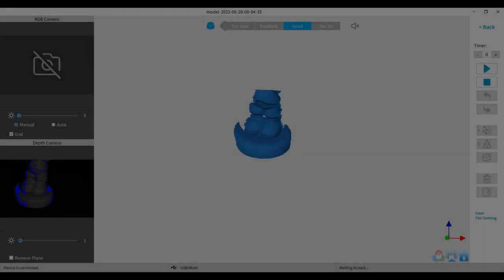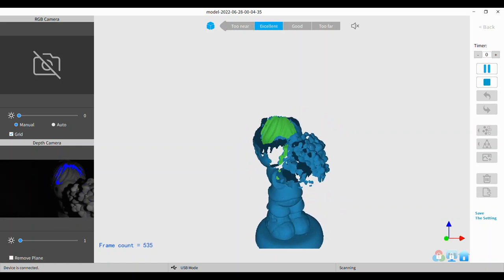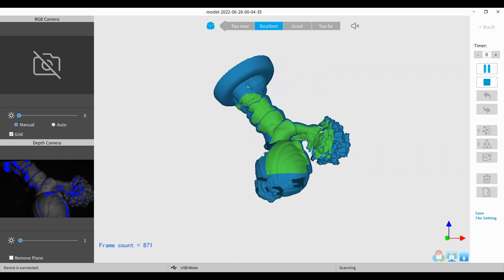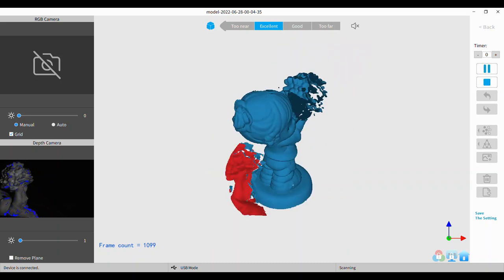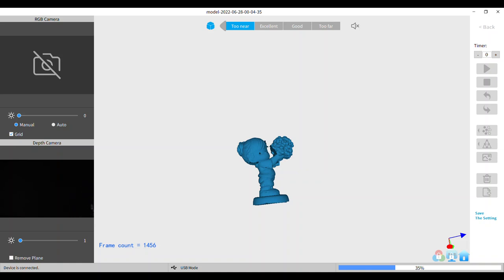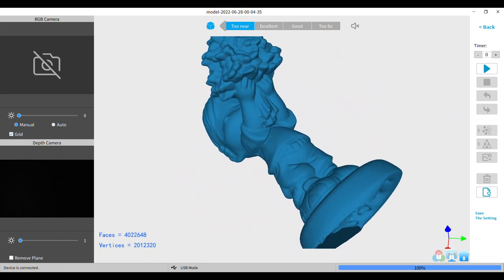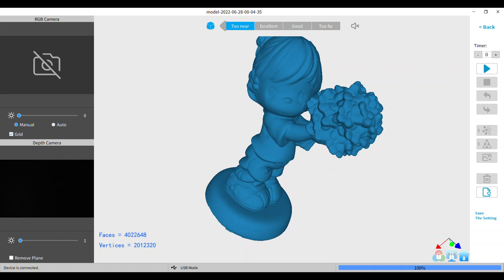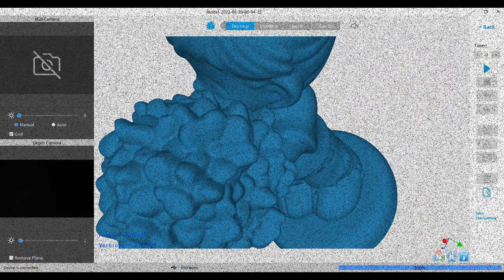My Favorite Flower Girl Scanned With Revopoint Blue Light MINI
My wife's memento from 2006 scanned again by Revopoint3D's blue light MINI.